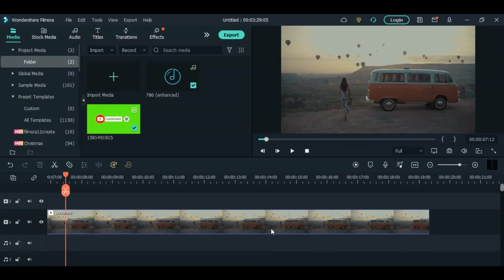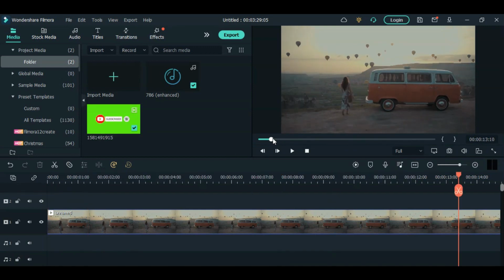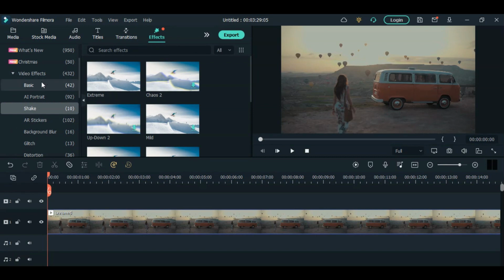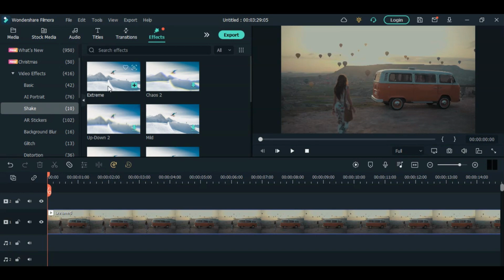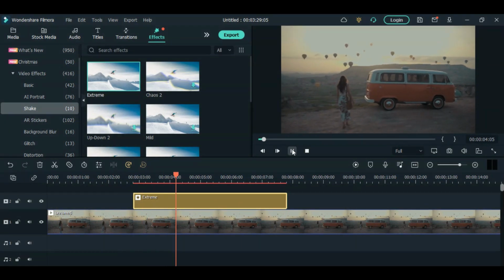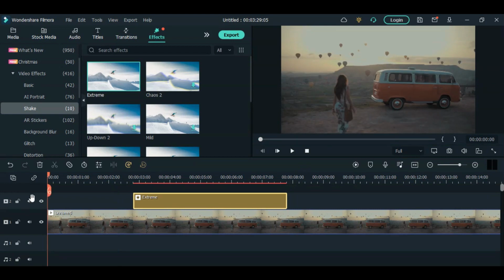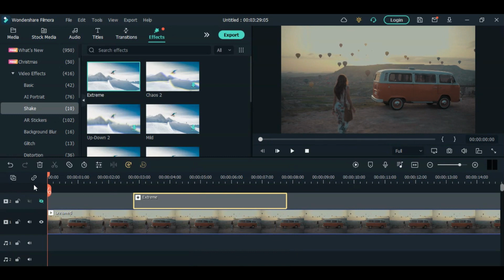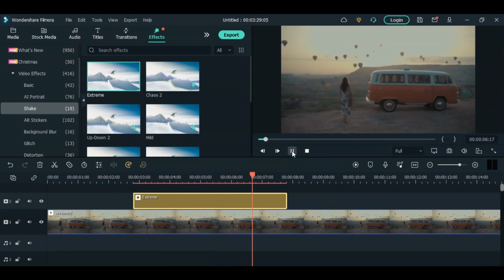How to Make Shake Video Effect in Filmora ? - Startups Business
How to Make Shake Video Effect in Filmora ?

In this video I'll show you how to How to Make Shake Video Effect in Filmora. The method is very simple and clearly described in the video. Follow all of the steps & How to Make Shake Video Effect in Filmora